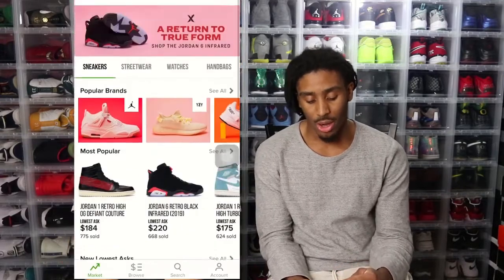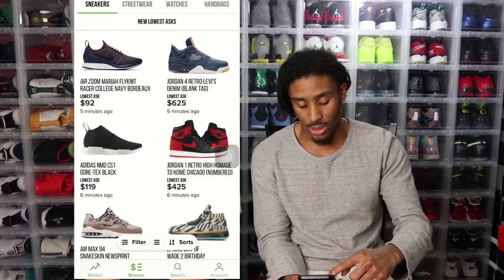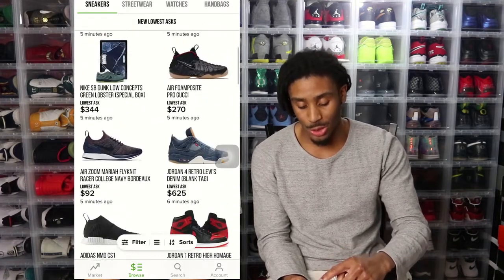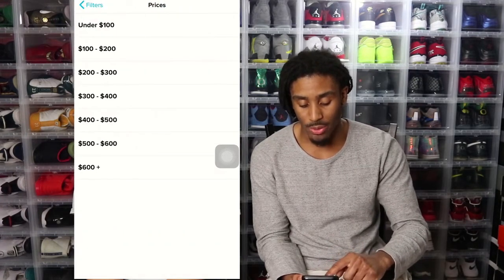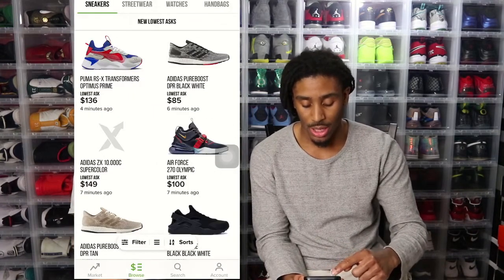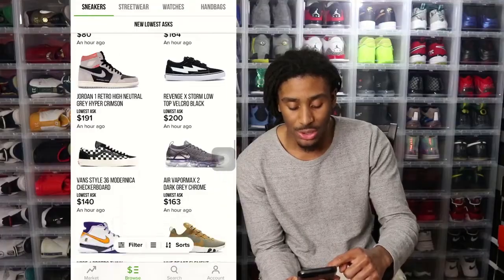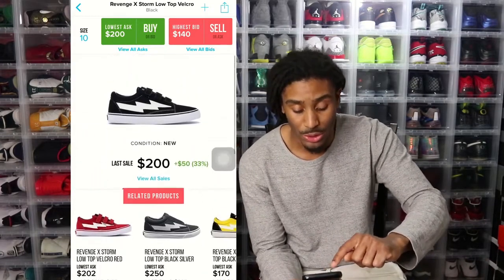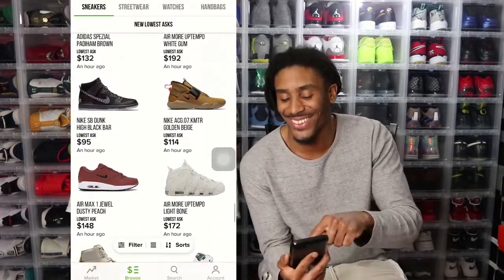How To Find Shoes Under $100 On StockX now!!!!!